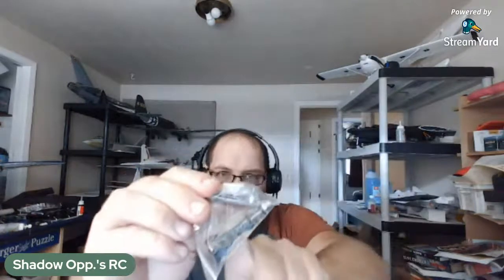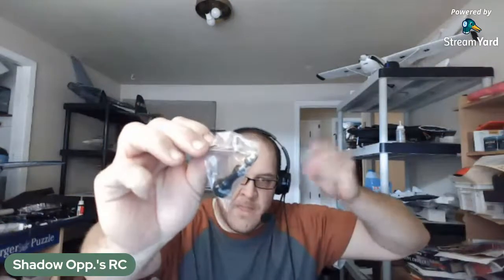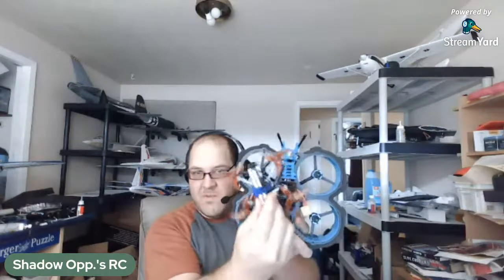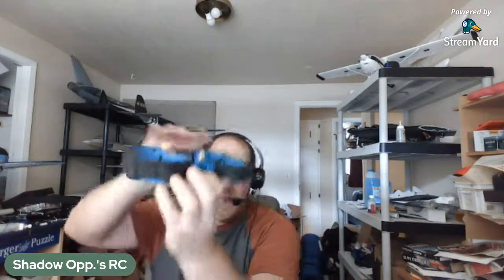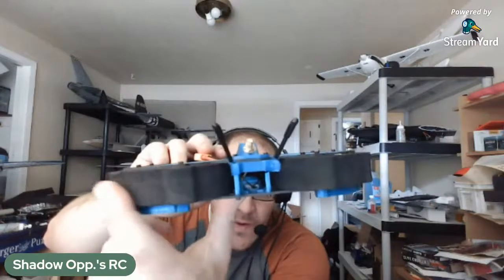Channel Update and Unboxing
Today we will do a live update and unbox a new aircraft for the hangar